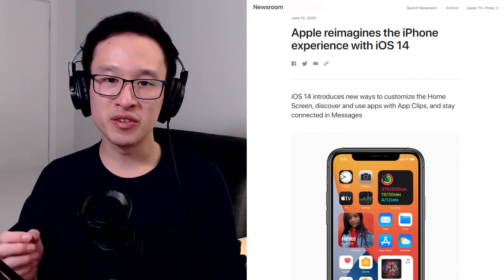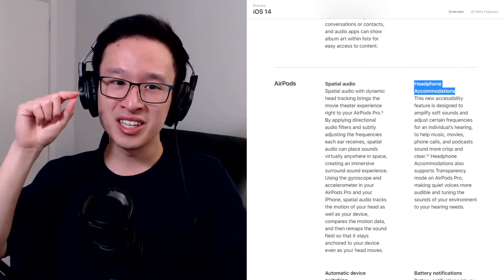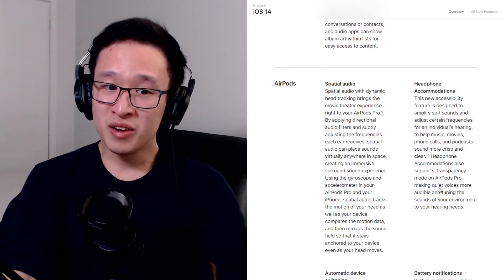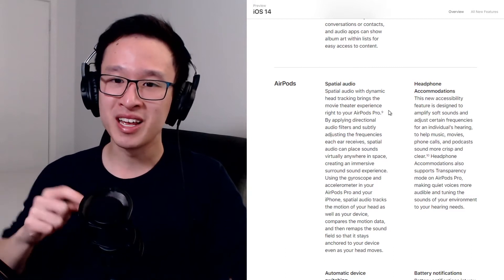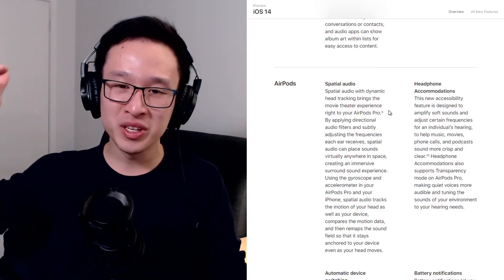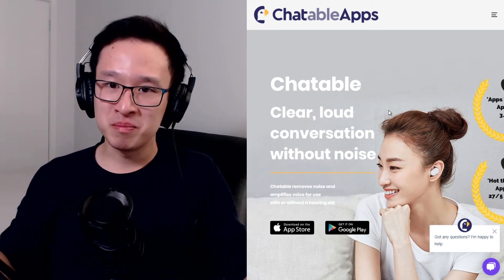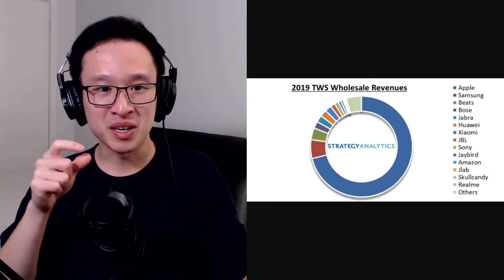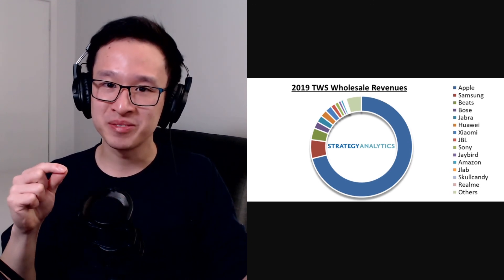Apple AirPod Pro are Hearing Aids Now??? | HTN Ep1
Apple have just released news on the amazing accessibility features they will be baking into IOS 14. Headphone accommodation will turn AirPod Pro's into a hearing amplification device. How will it stack up against hearing aids and hearables like Nuheara and Wear&Hear?

Read about all the new features Here!

Thank you Abram Bailey at Hearing Tracker for your post!